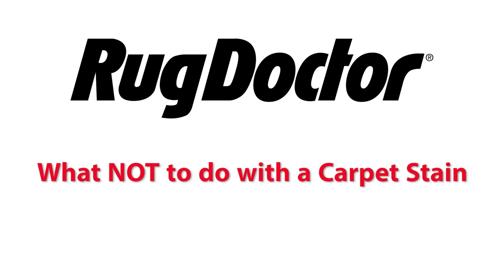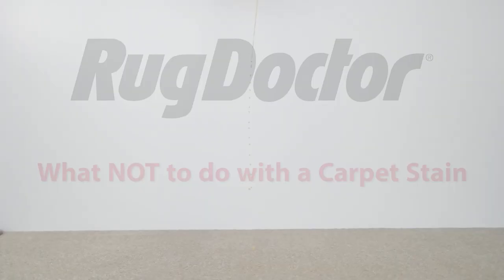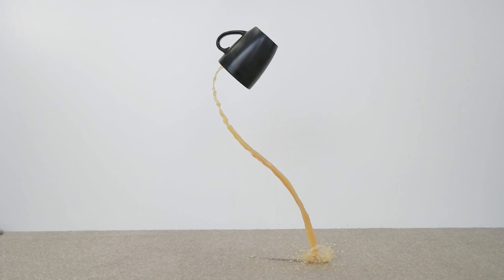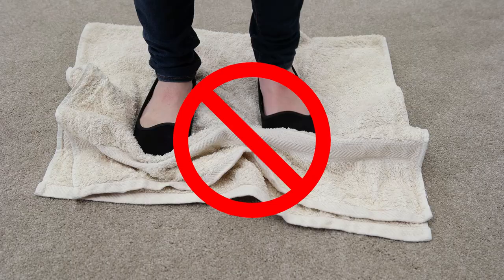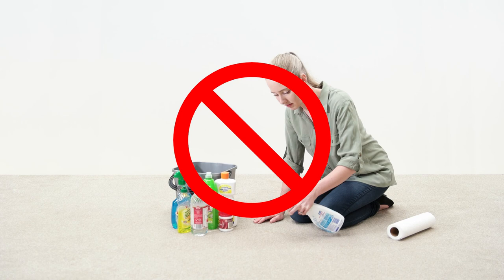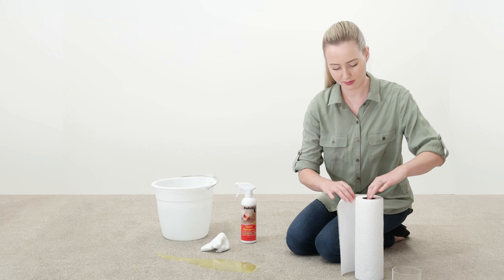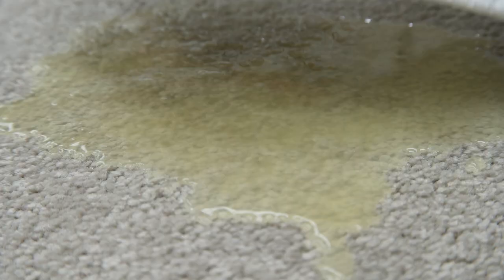How to Clean Carpet Stains: What NOT to do.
What not to do when cleaning a carpet stain. When a stain happens, do not panic. Do not pour excess water onto the stain, stomp on it with a towel or rub the area vigorously. Trying numerous products on a stain can even set it into the carpet.

Here's the correct way to treat a stain.

For liquid spills, gently blot with a clean, absorbent cloth or paper towel.

For food spoils, scoop up solids carefully. Then remove excess liquid by gently blotting with a clean, absorbent cloth or paper towel.

Treat the stain with the appropriate Rug Doctor product. Rug Doctor carpet cleaning products are for everyday use are available to buy throughout New Zealand at your local supermarket or hardware store. Check out our range and find a stockist near you today